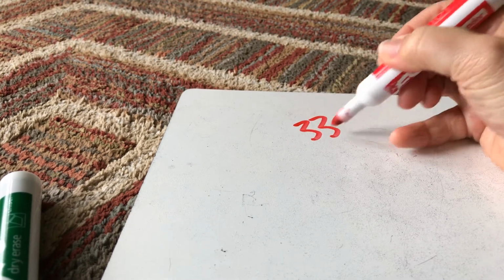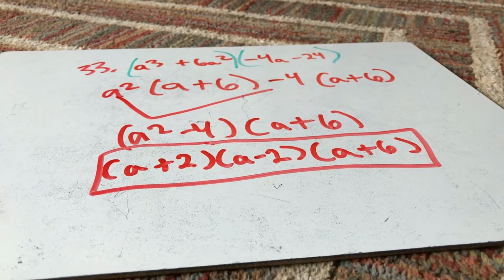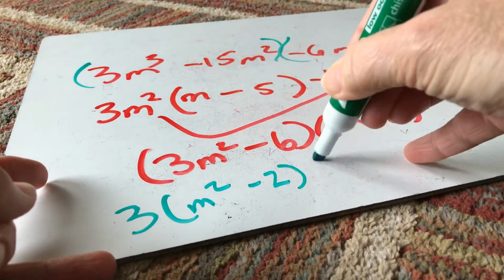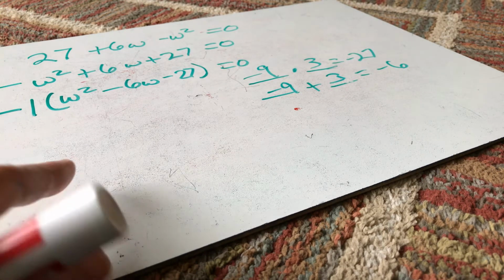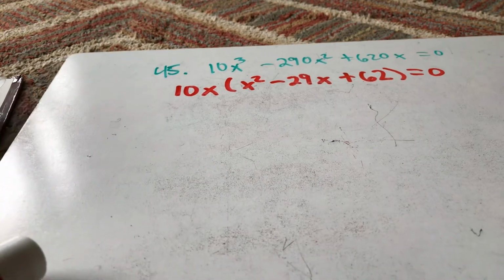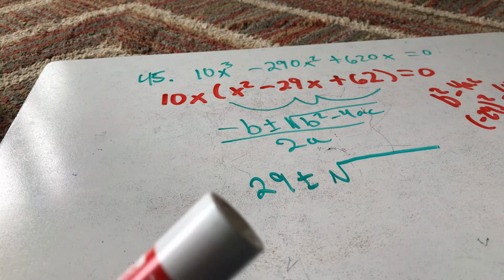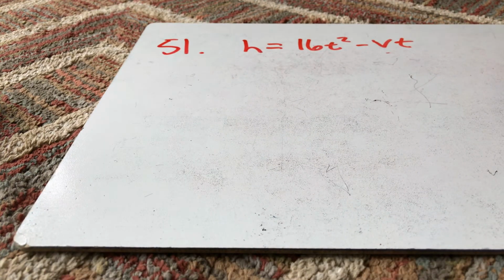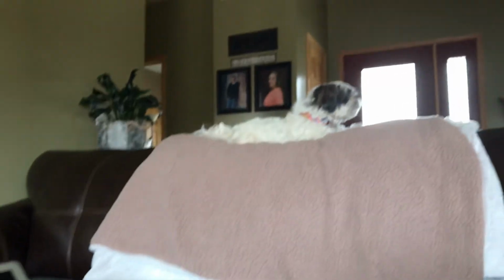Response to 10.8 questions 🧐🤯